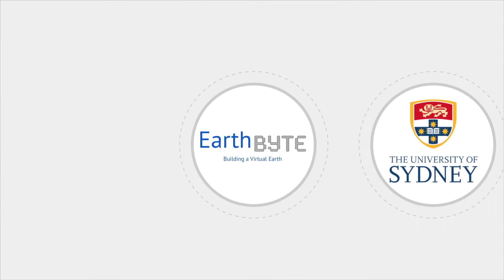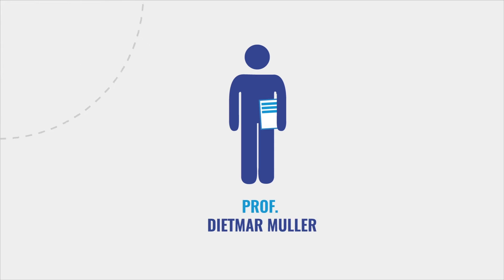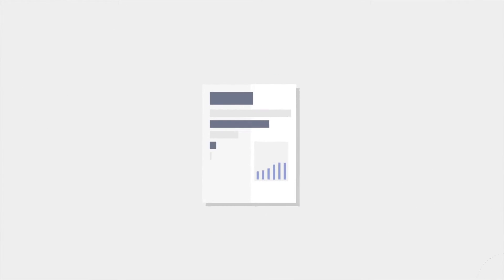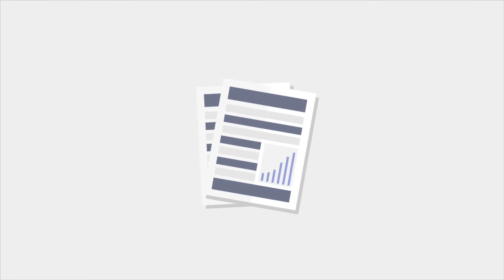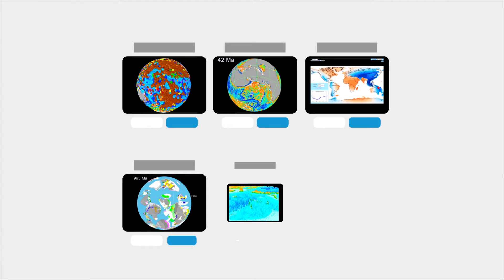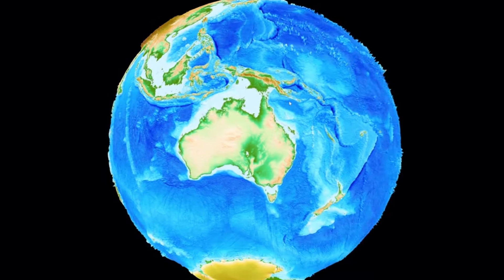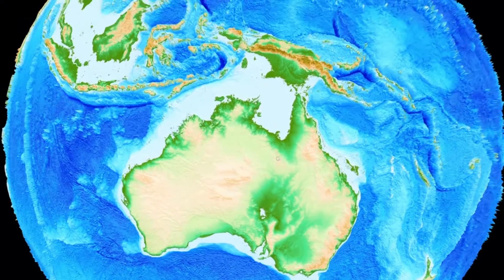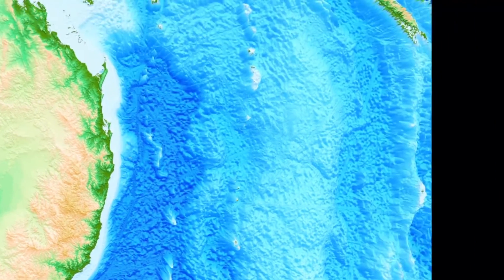GPlates and Prof Dietmar Muller at 10 Year Celebration of AuScope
Recently the Australian geoscience community celebrated a decade of AuScope achievements. Our very own Prof Dietmar Muller was an award finalist for excellence in scientific research and providing tools (such as GPlates) that enable scientific development in our community. As many of you know, GPlates is an open-source and cross-platform tool that is accessible to high school teachers, research scientists and anyone else with an interest in Earth science. Congratulations to Dietmar and the GPlates development team for driving innovation and open-source (free!) software for the geoscience community.